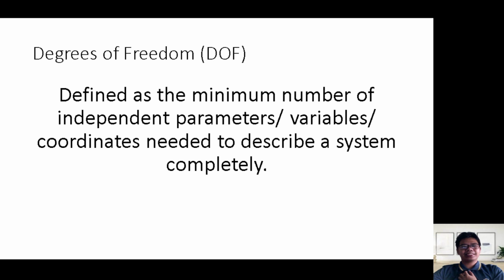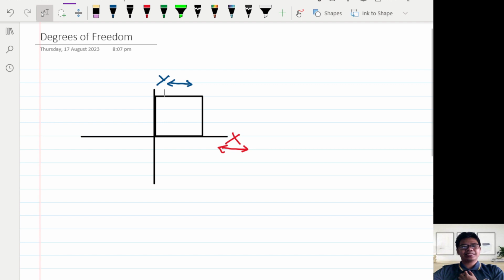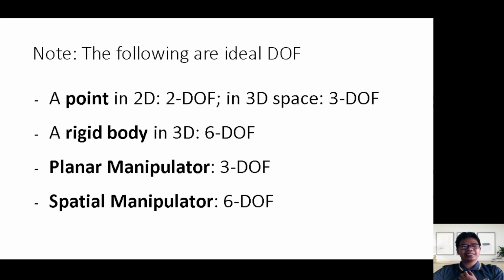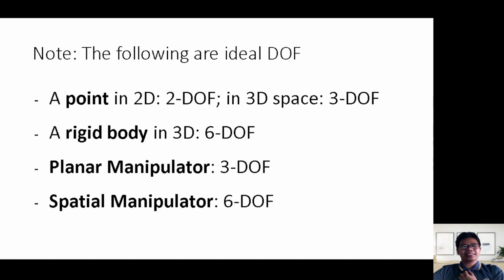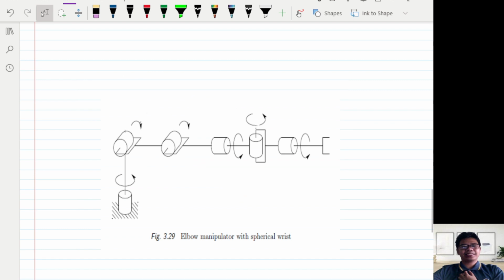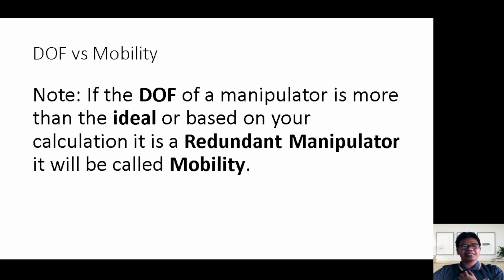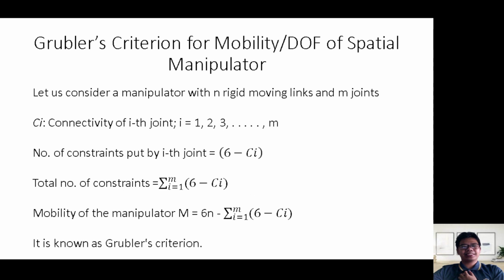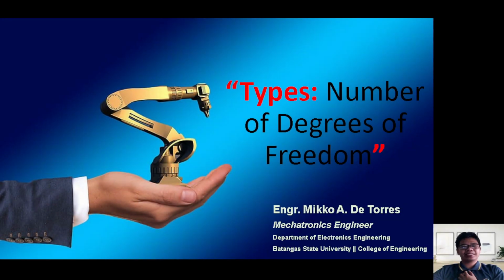MexE 406 Robotics1: Degrees of Freedom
Explore the intricate realm of Degrees of Freedom (DOF) in mechanical manipulators with our latest video from MexE 406 Robotics 1. Discover the fundamental concept of DOF, various types, and dive into the mathematical theory behind assessing DOF in both planar and spatial manipulators. Uncover the key to understanding how these fascinating machines move and function. Join us on this educational journey as we unravel the complexities of mechanical manipulator mobility.

00:00 Introduction
00:13 Definition
04:33 Ideals
11:09 Types
12:45 Mobility
14:23 Grublers' Spatial
16:07 Grublers' Planar
17:58 Closing